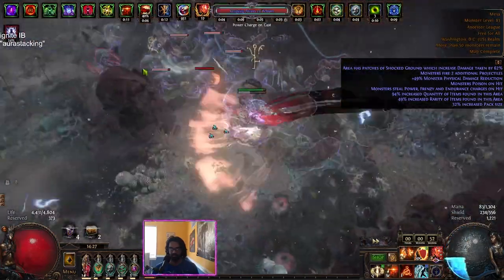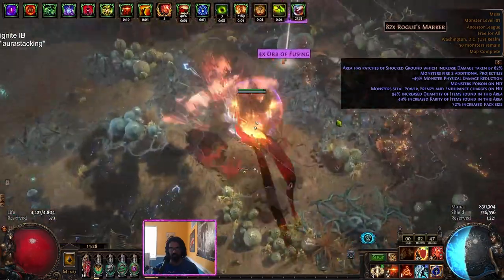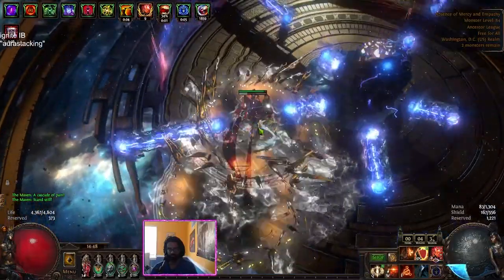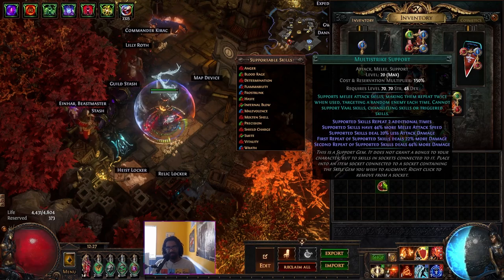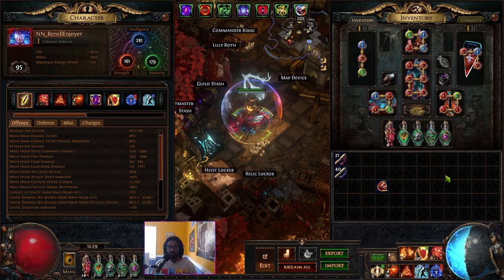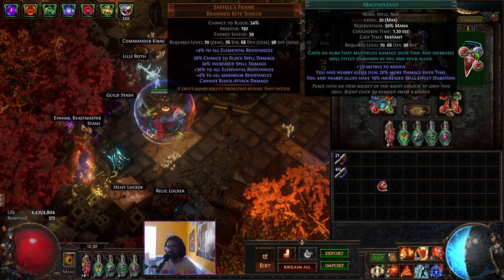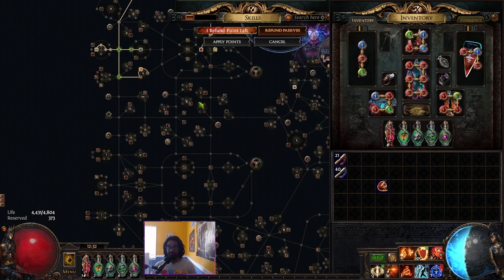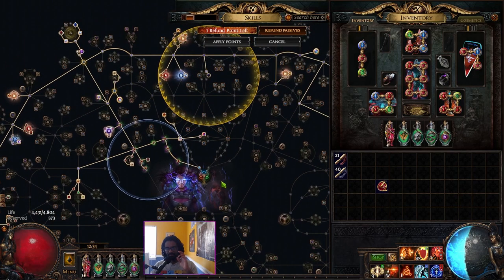Ignite Infernal Blow absolutely cranks now that I've made this one change | Path of Exile 3.22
None of these changes are featured in the clips shown in the video, it was stuff I was thinking about on stream when I was testing on bosses. For bossing:
- Death Rush out, Emberwake in
- Oriath's End out, Life flask in
- Cruelty Support out, Unbound Ailments Support in
(Only do this change if you either have spare monies or really don't care for mapping) +1 strike target on gloves instead of ignite prolif, replace Ancestral Call with another damage support (Ignite Proliferation, Cruelty, etc)

Proper guide for this character is on the way, currently making sure it's actually efficient with the currency it asks you to spend.